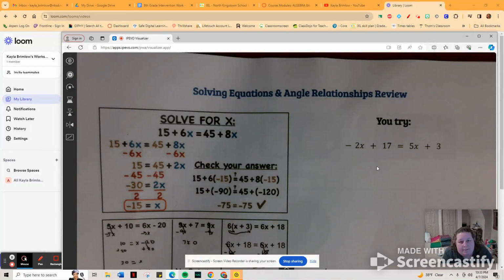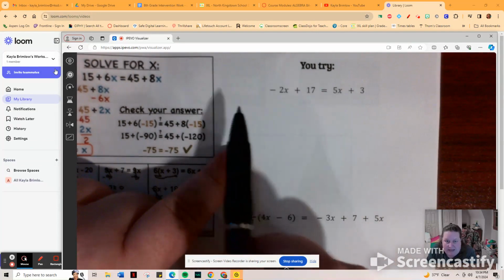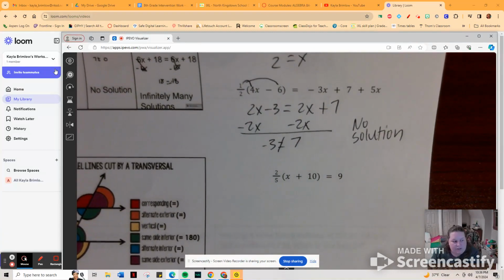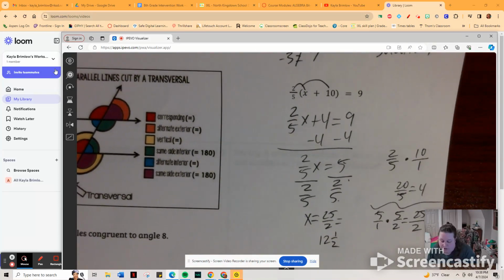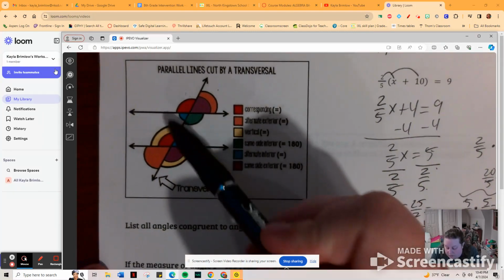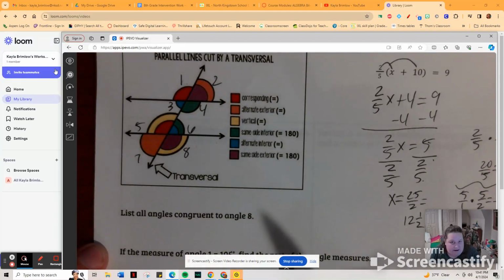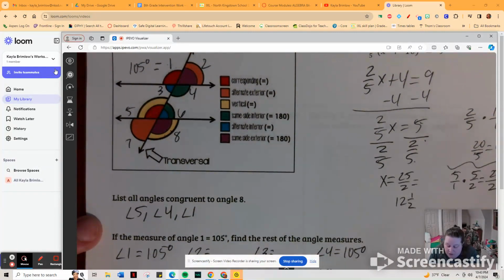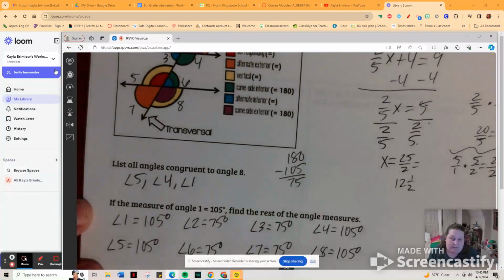RICAS Review (Solving Equations/Angle Relationships)